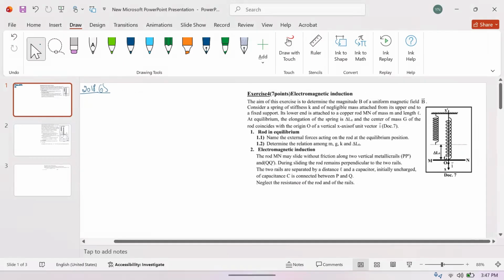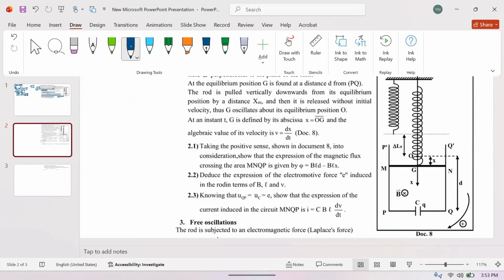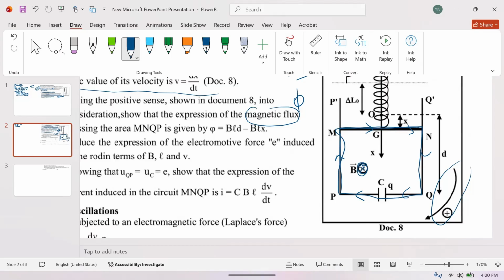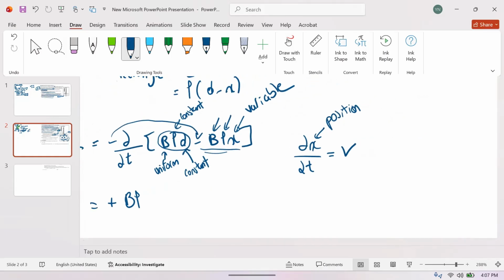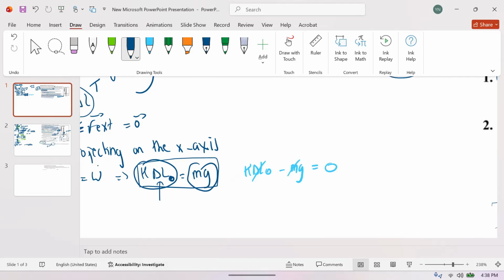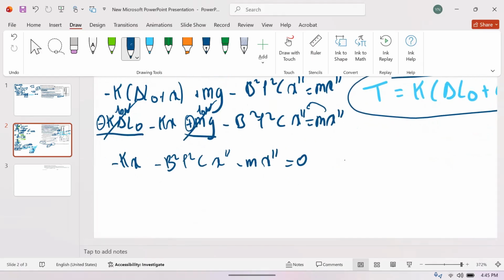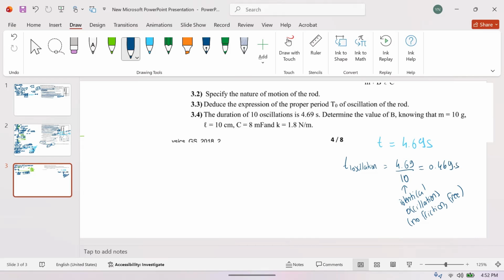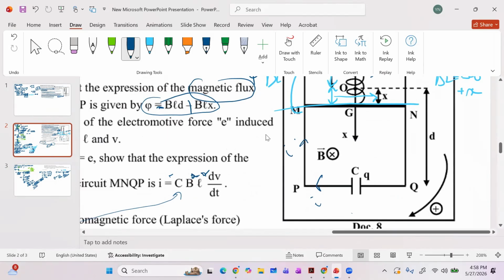Physics GS 2nd Session 2018 - Electromagnetic Induction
In this video, we solve a challenging Physics GS 2nd Session 2018 problem related to capacitors and electromagnetic induction.

This exercise connects several important ideas together: the behavior of a capacitor, the induced electromotive force, the role of the coil, and how these concepts lead to a second order differential equation.

The video includes many important notes and explanations about:
electromagnetic induction,
induced emf,
the relation between voltage, current, and charge,
how to correctly build the differential equation,
how to recognize the second order form,
common mistakes students make in this type of problem,
and the physical meaning behind the formulas.

This is not a basic exercise. It combines difficult concepts from different chapters, so it is very useful for students preparing for Lebanese official exams, especially those who want to understand the logic behind the solution instead of only memorizing formulas.